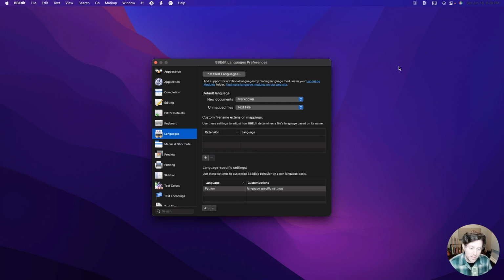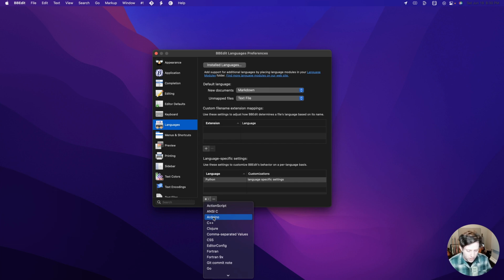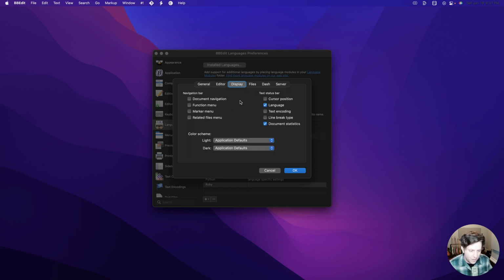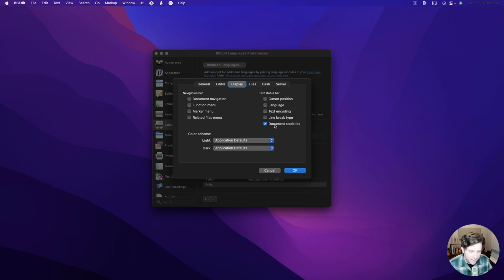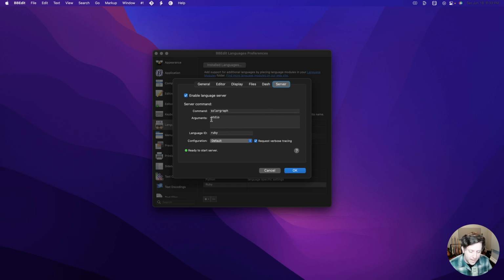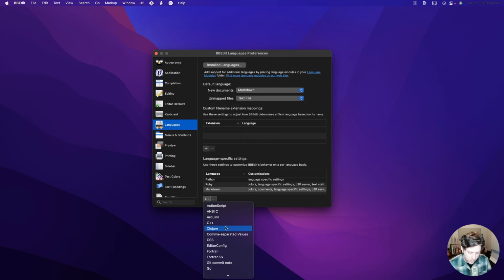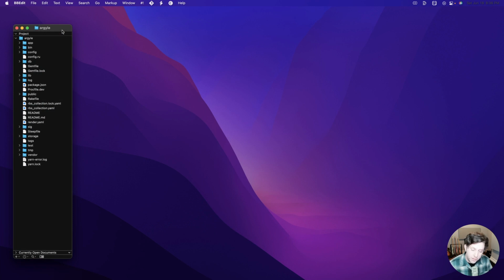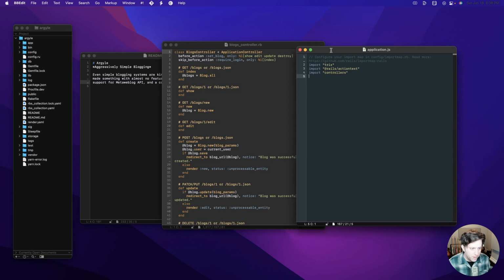Language Specific Settings in BBEdit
Customize BBEdit per language to customize editing, setup language servers, and visually differentiate different types of files.